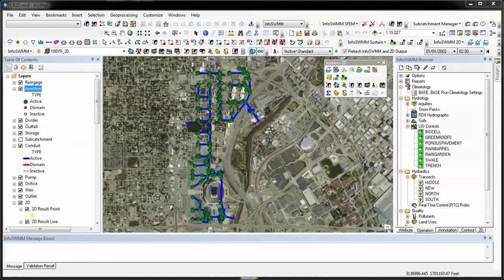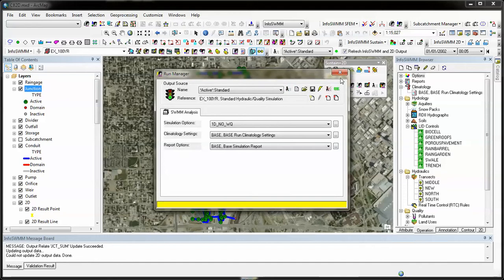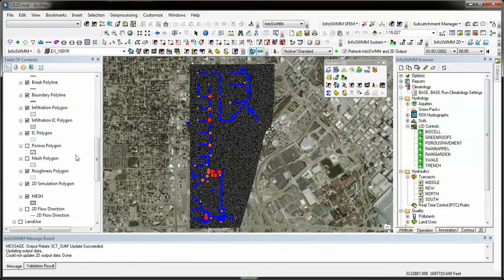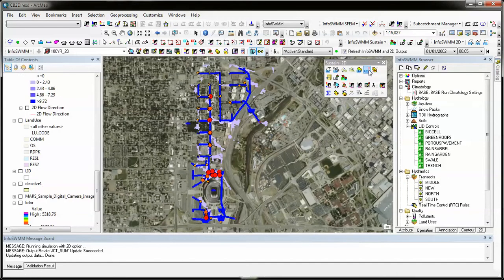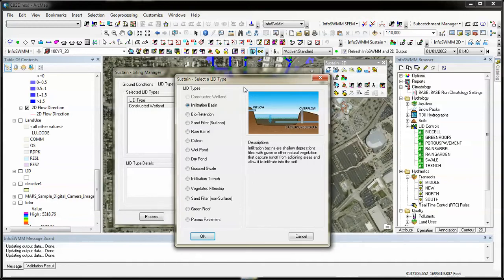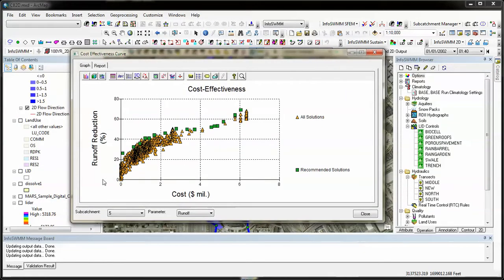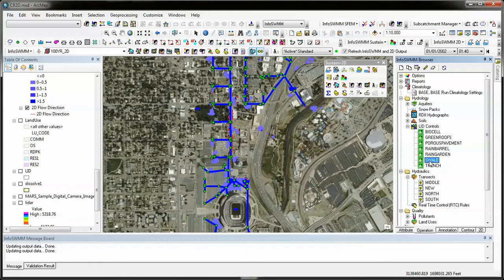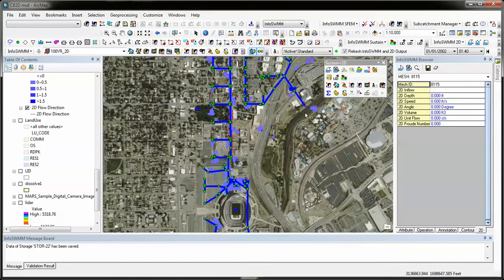New Introduction to InfoSWMM 2D and InfoSWMM Sustain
New Introduction to InfoSWMM 2D and InfoSWMM Sustain, Includes Denver CBD 2D Maxima and Surface Flooding